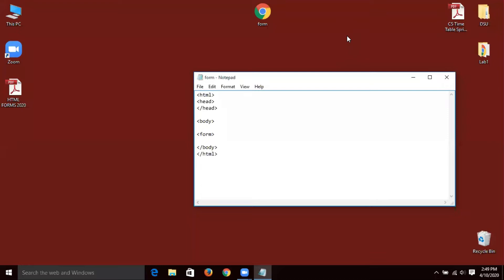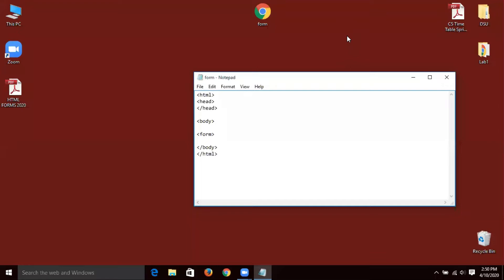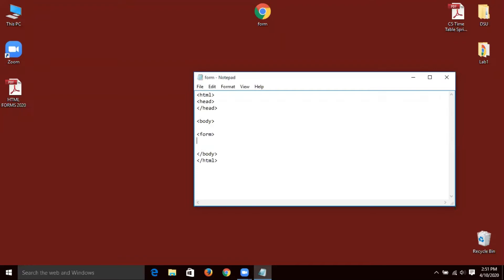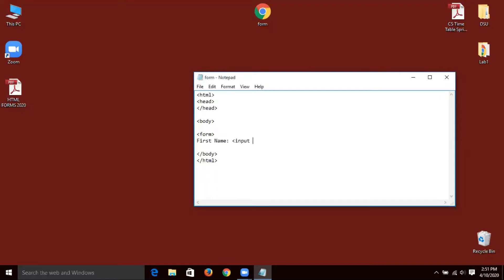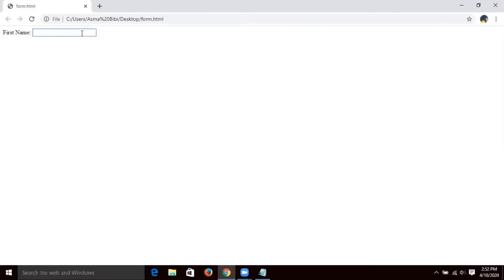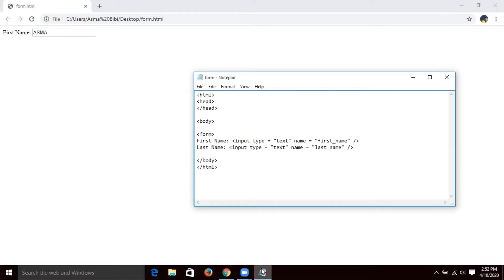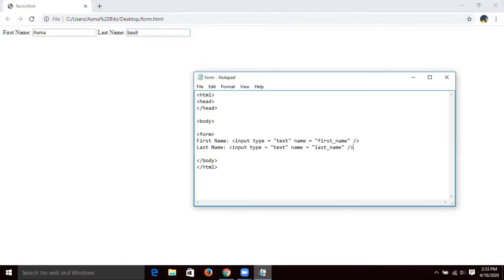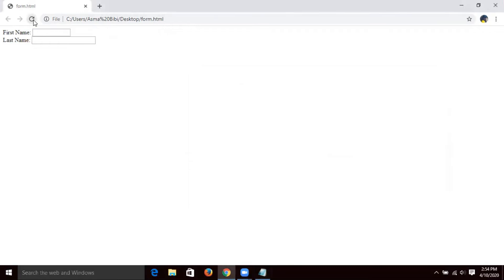How to create text box in Forms using HTML ??? The CS Hub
Welcome to The Computer Science Hub….

 Videos pertaining to computer science are uploaded on daily bases on this channel